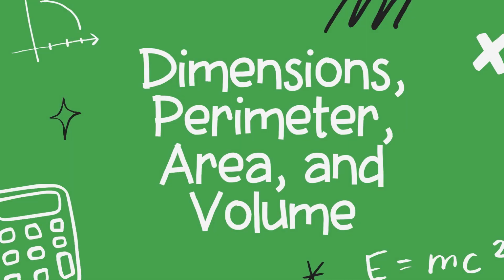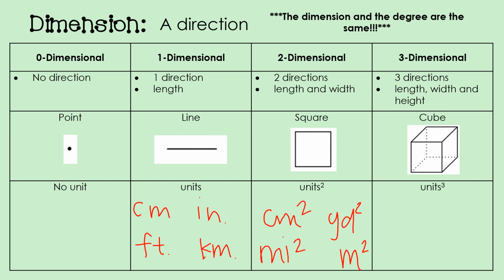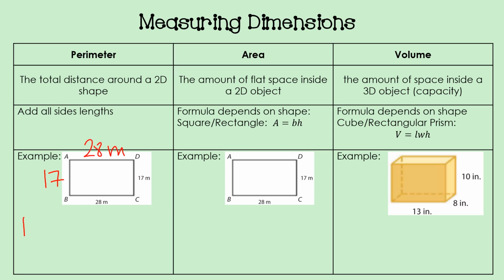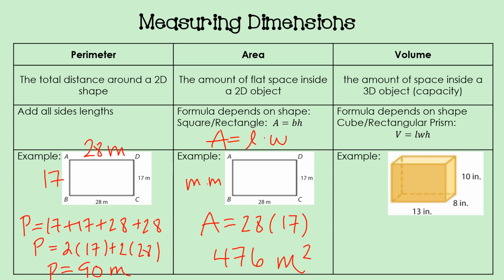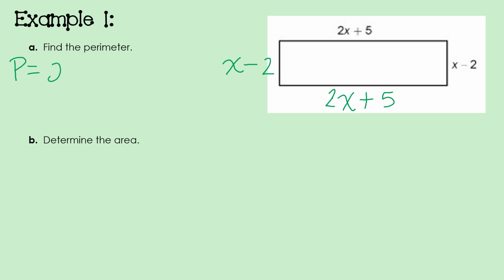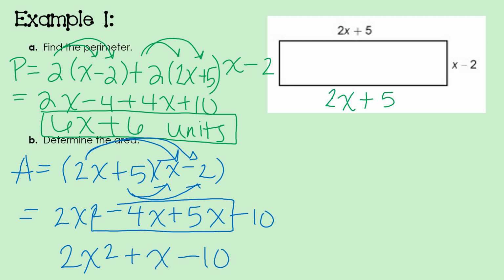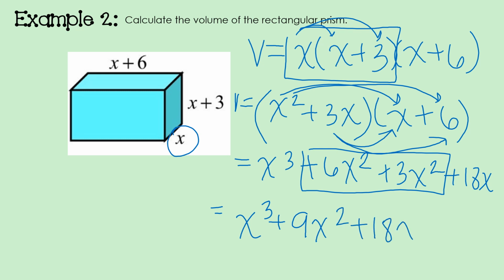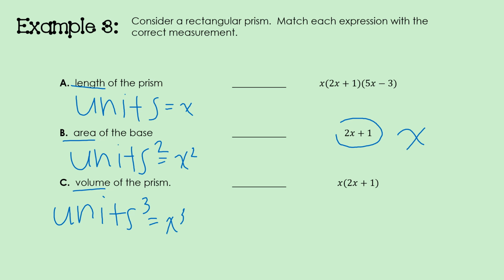Dimensions, Perimeter, Area, and Volume